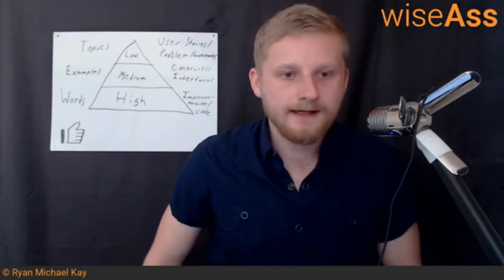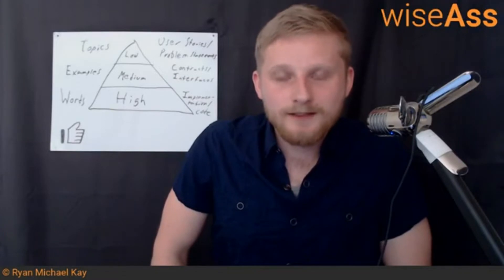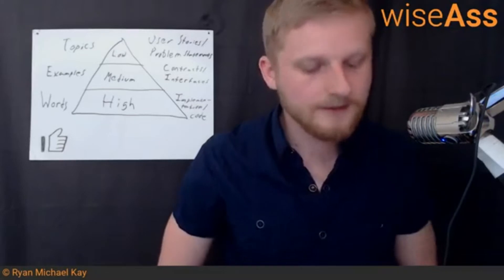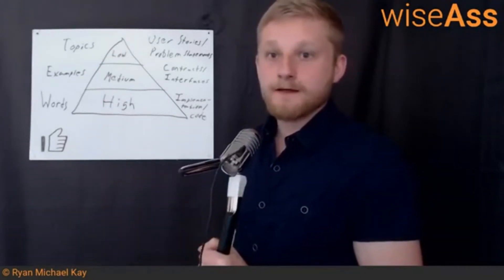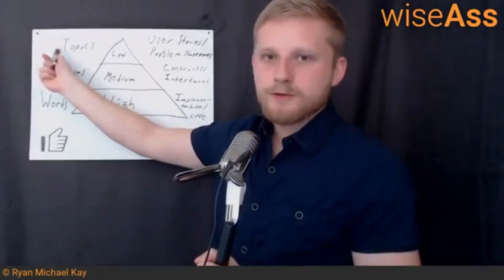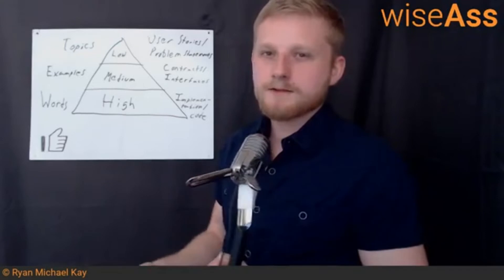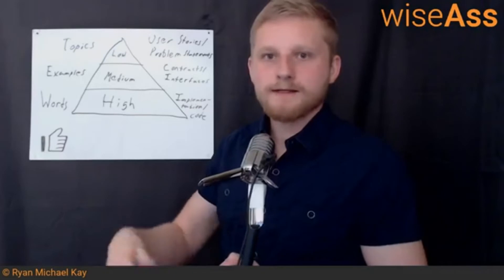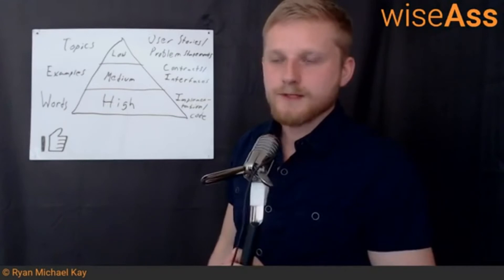How to Teach Programming To Beginners 3/3: Step by Step Design Process for Lessons & Tutorials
This series of videos was cut from livestream Q&A #80, where I discussed some tips and tricks for creating good quality tutorials and educational material for beginners. Be sure to check out the third video where I outline the exact process I use to design lessons and tutorials in a systematic way. It also happens to be the same approach I use for creating applications!

Looking for a comprehensive introduction to Kotlin, Android, and Programming in general? If so, consider picking up my introductory course to Programming Fundamentals with Kotlin and Android on Udemy; I don't think you'll be disappointed: